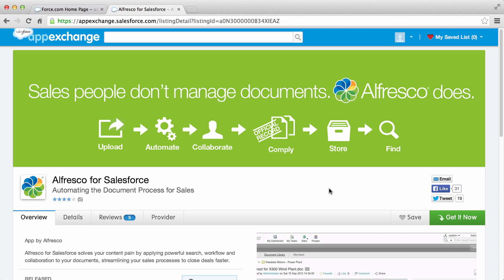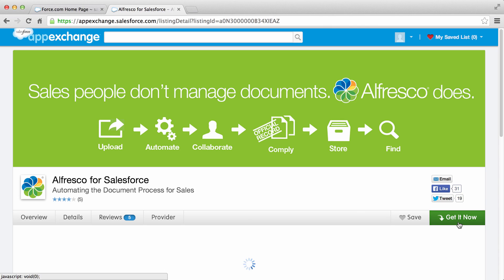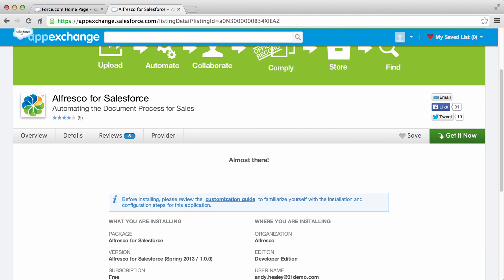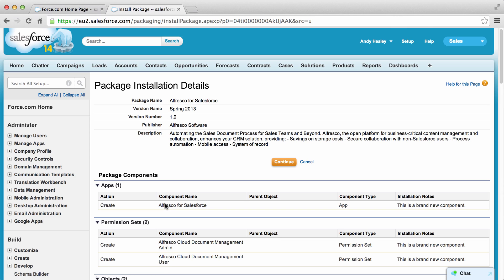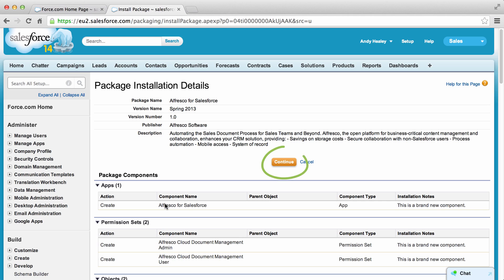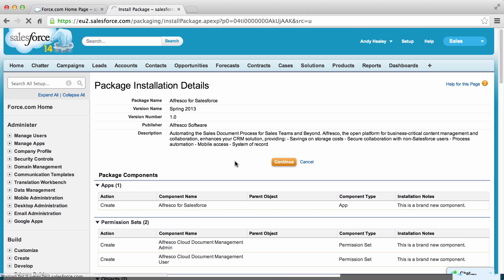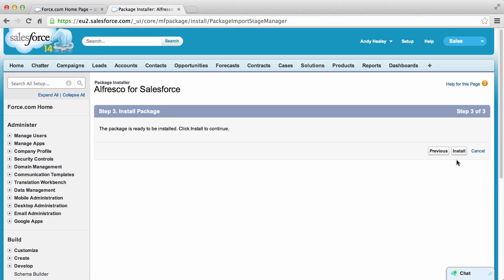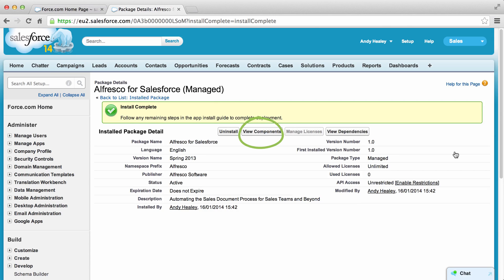Alfresco for Salesforce: Installing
- This Alfresco for Salesforce video shows you how to install Alfresco for Salesforce.